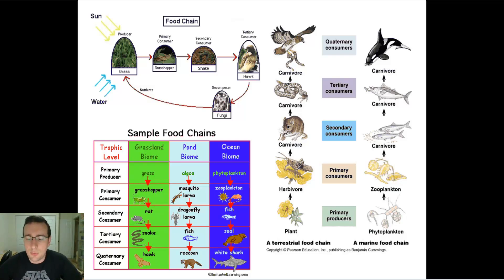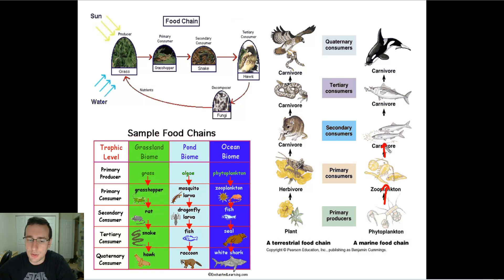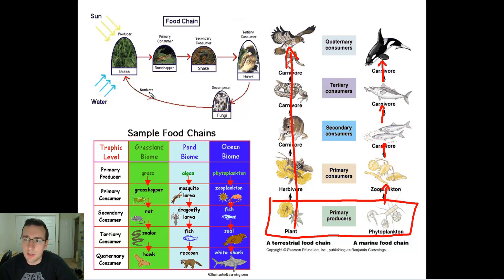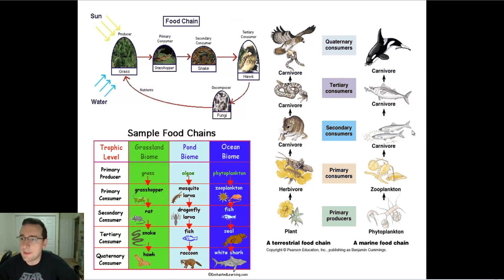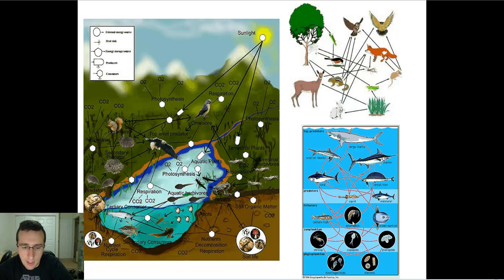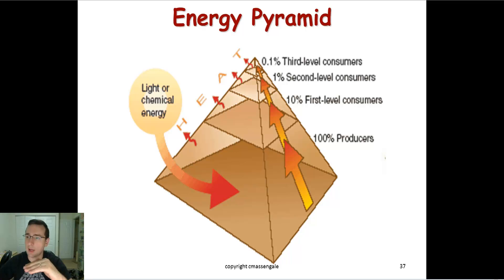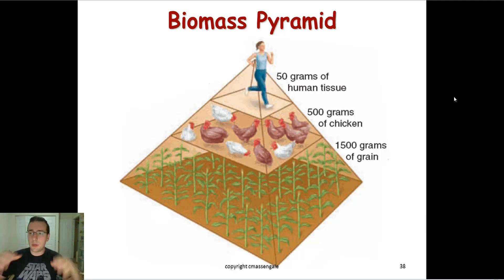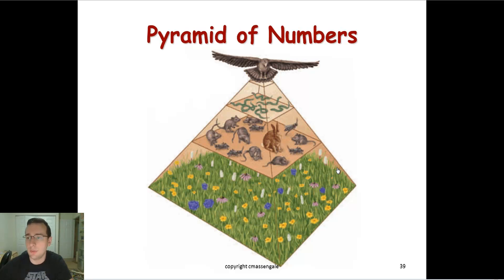Ecological Diagrams (Food Chains, Webs, & Pyramids)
Summary: Mr. Lima explains food chains, food webs, and pyramids used by ecologists to describe energy and matter flow patterns in the ecosystem